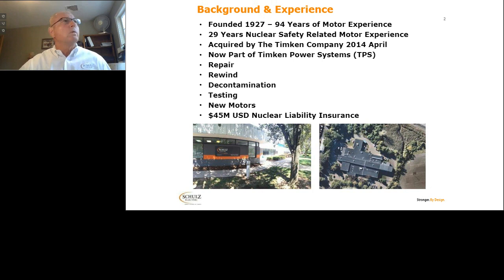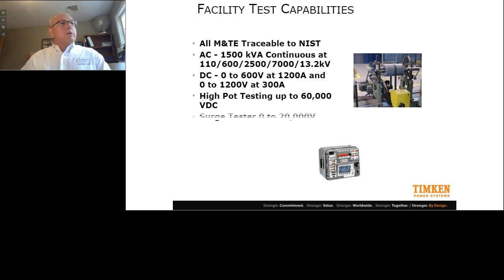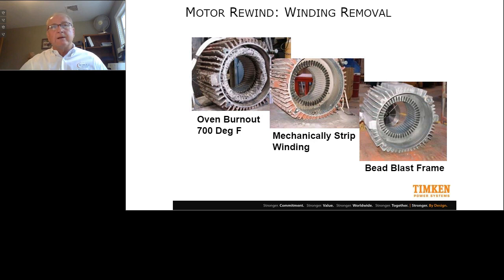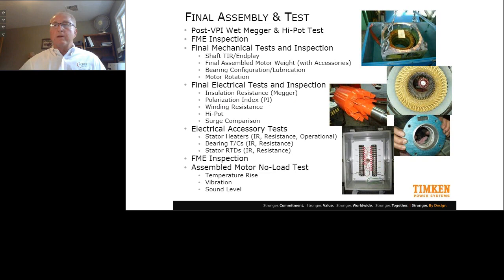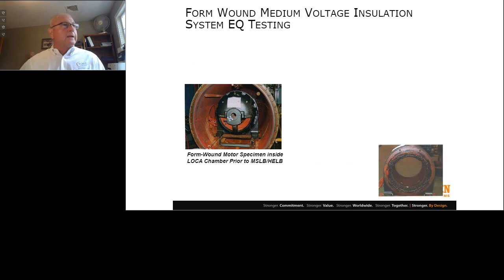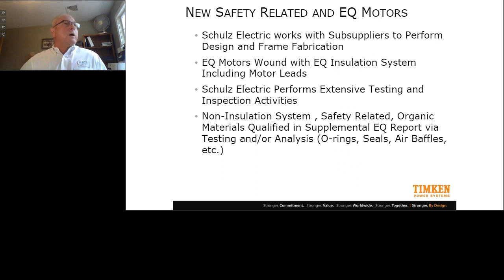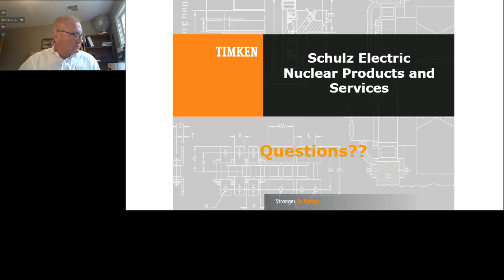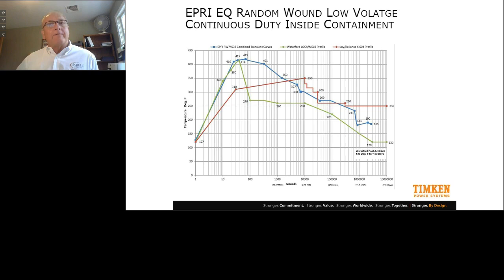Schulz Electric Nuclear Services Webinar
Watch Schulz Electric’s webinar guest speaker James Dean, Nuclear Power Projects expert discuss electric motor supply and maintenance for the nuclear market.

With over 40 years of experience assisting nuclear power plants, James will discuss topics ranging from motor decontamination to obsolescence solutions to EQ (environmentally qualified) insulation systems. He’ll also cover managing plant life extensions (PLEX), improving your plant long-term operations (LTO) and product and service options for repairing, maintaining and extending the life of your nuclear motors.